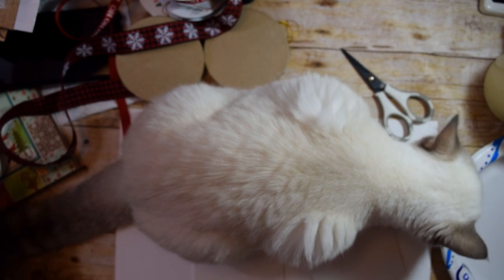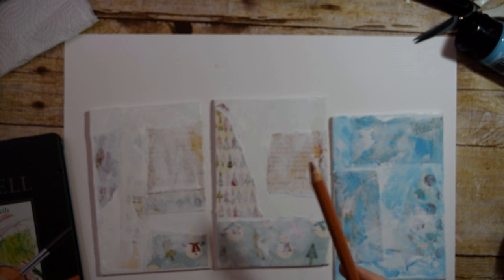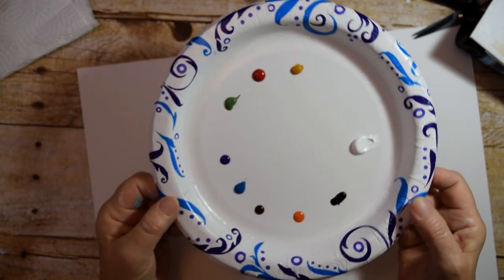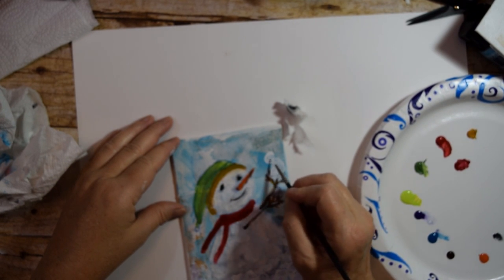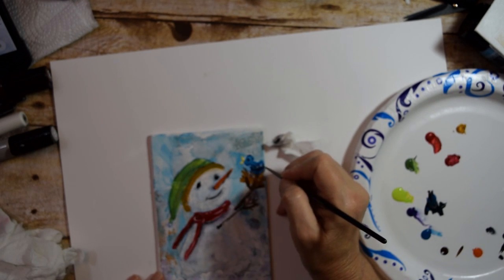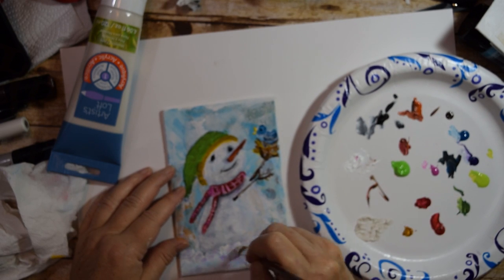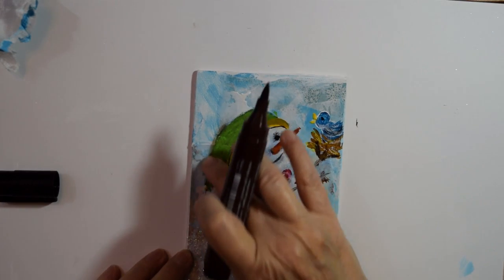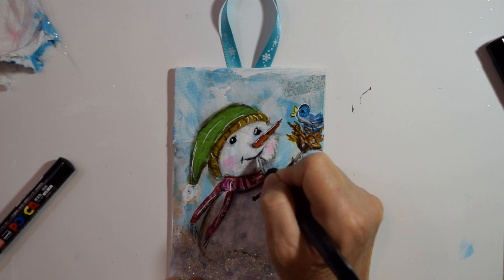Snowman Mixed Media- Lesson 1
1st in a two part series of painting 4x6 canvases with adorable snowmen.  Hang as an ornament on the tree or on your wall.